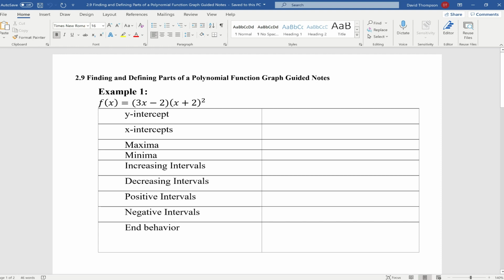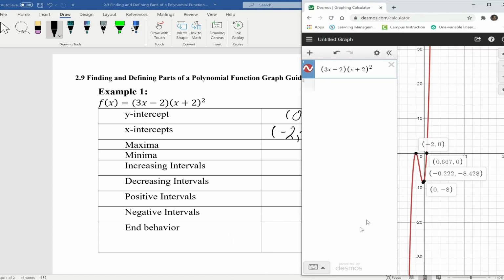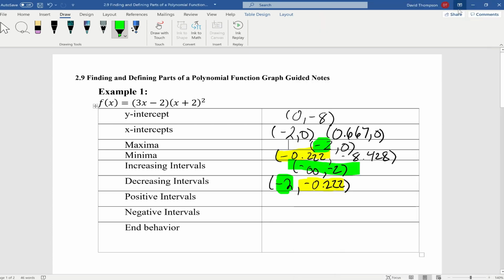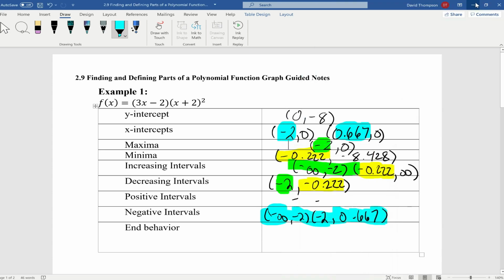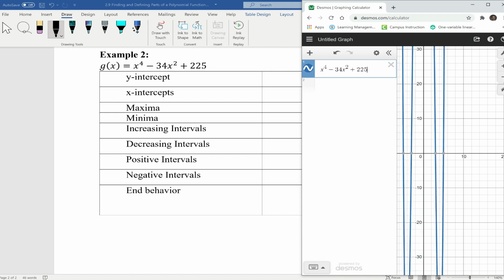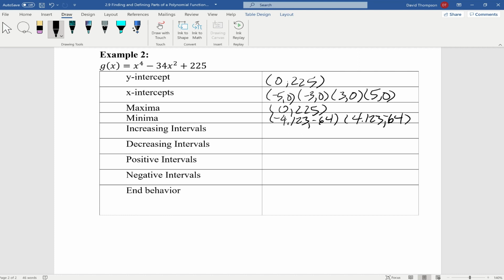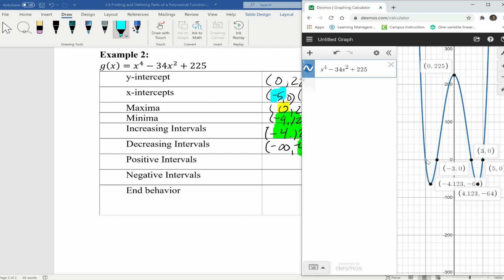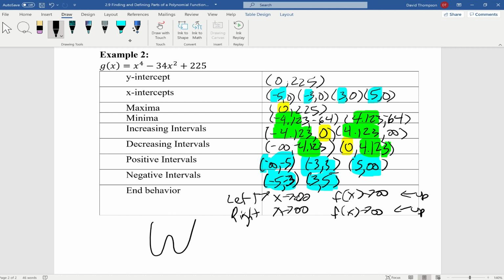2.9 Finding and Defining Parts of Polynomial Function Graphs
Integrated Math III is the 3rd year course in a high school math sequence.  In this video Mr. Thompson teaches how to find increasing and decreasing intervals, positive and negative intervals and how to find end behavior.